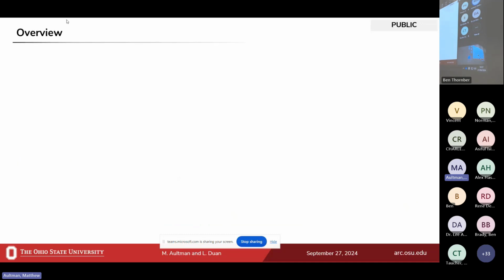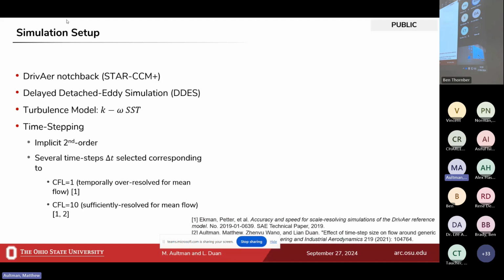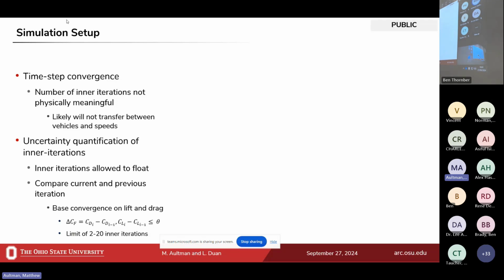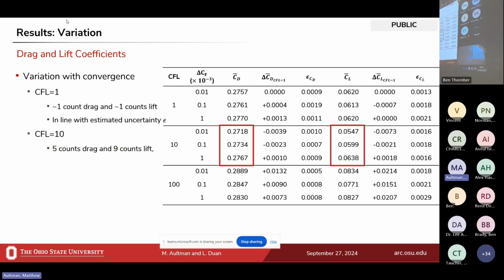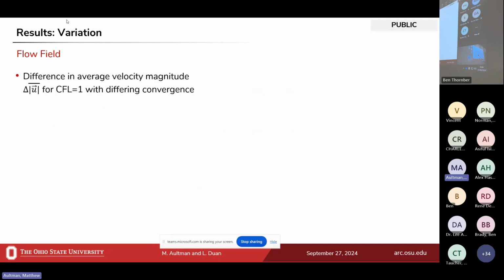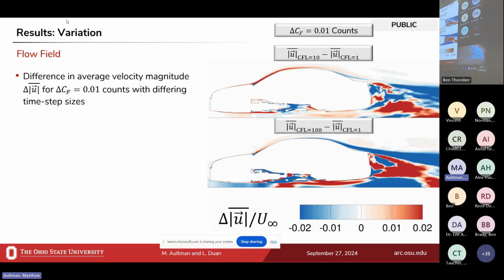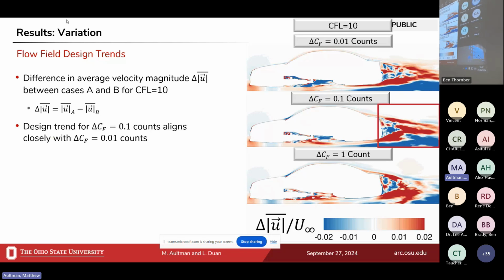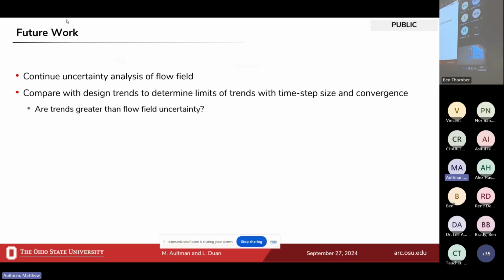Time-Step Sensitivity and DrivAer Uncertainty — Matthew Aultman | AutoCFD4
Matthew Aultman quantifies how time-step size and inner-iteration convergence affect forces and flow fields around the DrivAer notchback. The study distinguishes requirements for accurate single-vehicle predictions from those for design trends, where larger time steps can remain useful when paired with more inner iterations.

Speaker: Matthew Aultman
Organisation: The Ohio State University
Session: Day 2 — Noise Factors TFG
Recorded: 27 September 2024
Location: Queen's University Belfast, Belfast, United Kingdom

Chapters:
00:00 Study scope and agenda
01:45 Time-step and CFL setup
02:21 Simulation matrix and averaging windows
03:10 Uncertainty-convergence method
04:41 Force convergence findings
06:00 Case 2a–2b design deltas
07:16 Flow-field uncertainty
08:21 Time-step effects on the flow field
09:16 Design-trend fidelity
11:08 Cost/accuracy guidance and future work